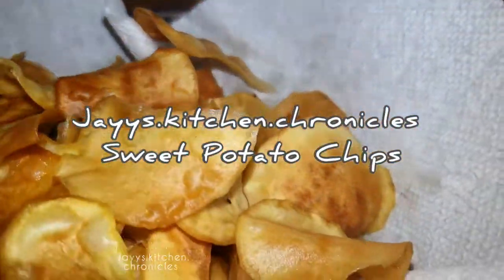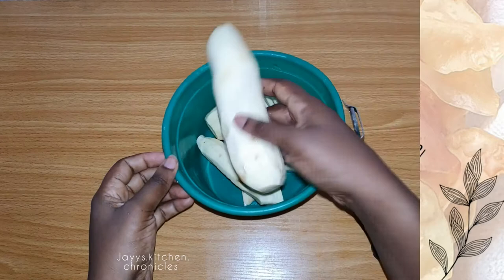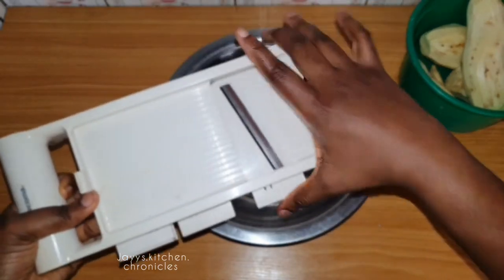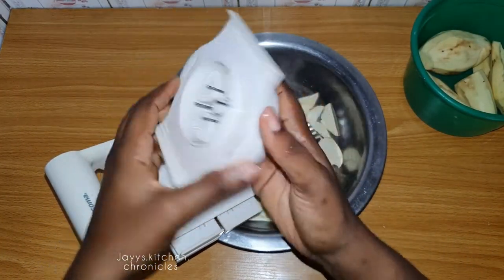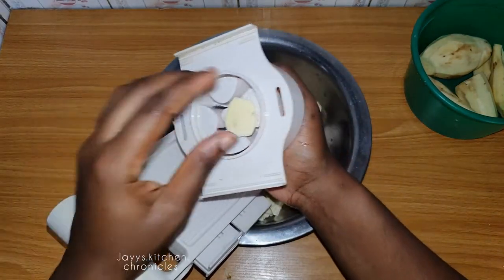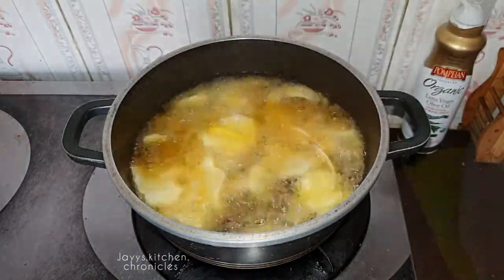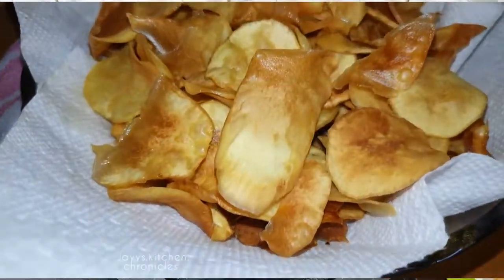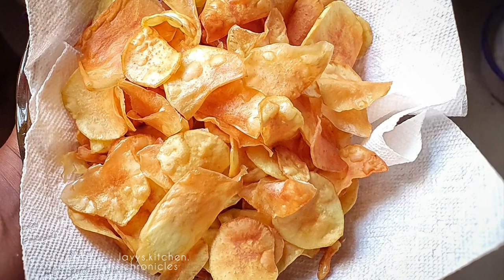Sweet Potato Chips | How To Make Sweet Potato Chips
Ingredients
- Sweet potatoes
- Vegetable oil

Some easy quick recipes don't make it to the channel, so kindly follow my other social media account